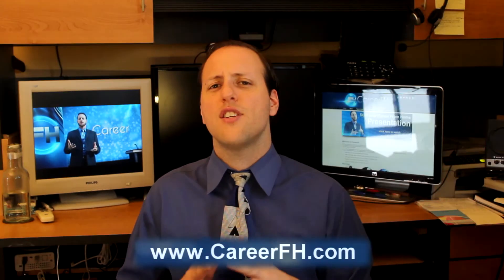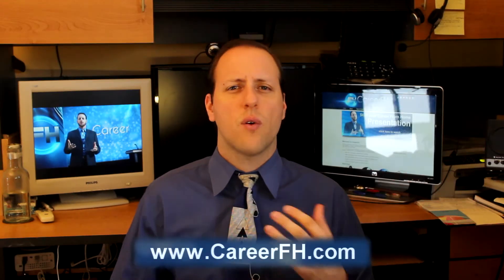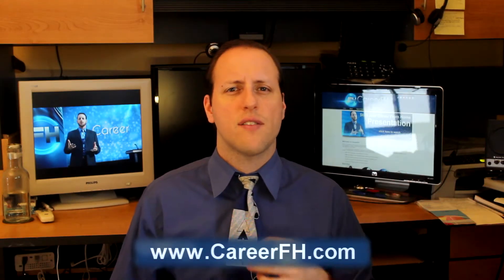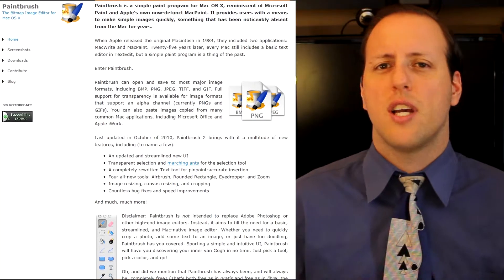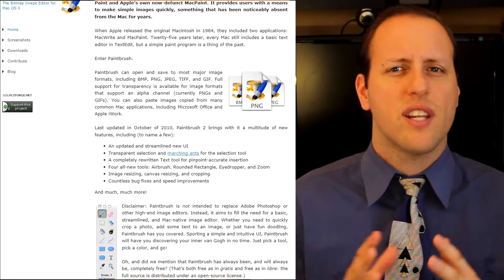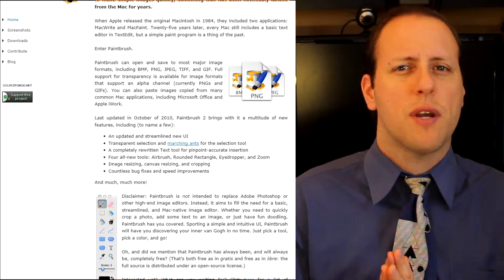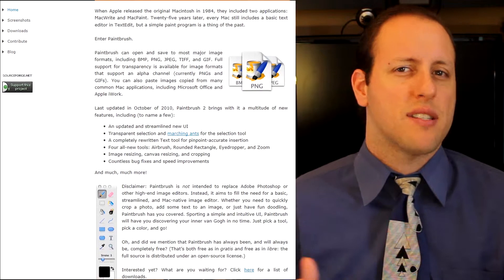Free Graphic Design Software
"I don't have the budget yet to hire a graphic designer, are there free graphic design software that I can use to help me get started?"

A free graphic design software is an awesome solution when you're starting out your new business. I get it, I remember I used to try to save a few bucks and do it myself. In fact I was always trying to do everything myself and I went a long way with a free graphic design software.

My personal favorite free graphic design software when I first realized I had to put some images on my site, banner ads and other online profiles was Microsoft Paint. I know it sounds ridiculous to anyone in the graphic design industry but for me, it was great.

It was simple to use, I was able to draw shapes, add caption writing on top of my images, I was able to resize them and all that super simple, easy to use and straight forward.

Oh yes, I can forget about the famous "Print Screen" button on my keyboard. When you see something you like, you simply press "Print Screen" and whatever you see on your desktop will be copied into your computer's clip board.

Then you can go in your free graphic design software and paste the image. Once in there, you can easily play around with it.

From my understanding, the free graphic design software Paintbrush is kind of the equivalent of Paint but for Mac.

Keep in mind that these free graphic design software are very basic in nature that have limits in the creativity you can have.

If you want to go pro or just have more options, like working with layers, color correction, masks and a whole slew of other options then Adobe Photoshop is by far the number one software on the market. I now personally use Photoshop as once I order something from a designer, I ask for the .psd files and I can go in and tweak things that I want to change.

The perfect example for this is my Youtube Thumbnail images (the ones on you see on all my videos). Once I create my video, I open my main thumbnail template and just change the text layer to give the new title. That's it, nothing else, I keep it really simple, you can see a behind the scenes of my day at work and at about the 6th minute mark you'll see what I'm talking about.

What I like about Photoshop is that there are a lot of tutorials and action scripts available online, specifically tailored to that software. Here's an awesome Youtube Photoshop playlist by Robert Baldwin I personally watch to get more tips and tricks on how to use Photoshop.

You can also get a free 30 day trial of Adobe Photoshop here, then it's like $10 per month (more on the Photoshop price plan here). That's really good, I remember in the past, they didn't have a monthly option, you could only buy the full software for like $700.

Gimp.org is an open source platform that pretty much very comparable to Photoshop. Because it's an open source, it's 100% free, you can download it and install it on your computer, work with layers, etc.

It's a super robust software. I just find that some of the tools and layouts are a little different or located in different menus. I'm sure though you can find lots of tutorial on how to use it.

Finally, the last free graphic design software but not least, is a web based client therefore you don't have to install it on your computer. You can have access to it anywhere in the world (as long as you have access to an internet connection). This one is called Pixlr.com.

Again the cool part is that you can open your files and work with layers, adjust text, color correction, and again lots of similar tools Photoshop has.

These are my selection of free graphic design software tools that are a great compliment for your business arsenal of tools

What about you, how are you going to use these free graphic design software tools?